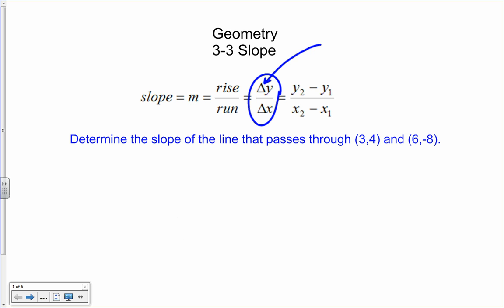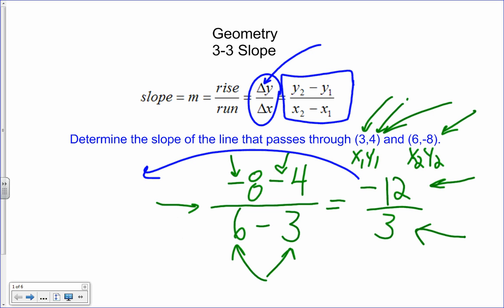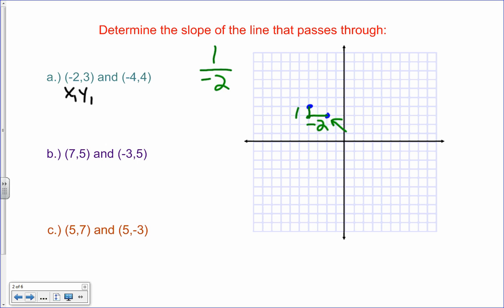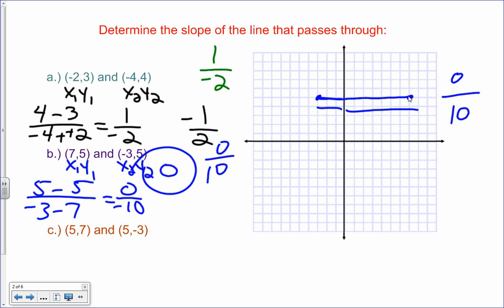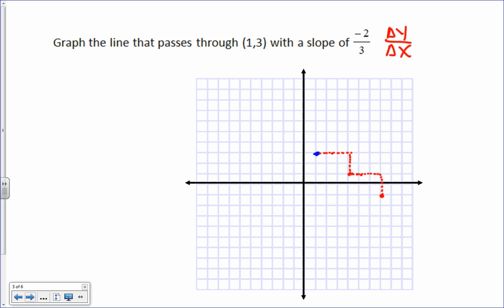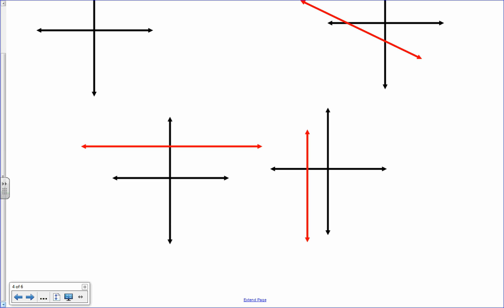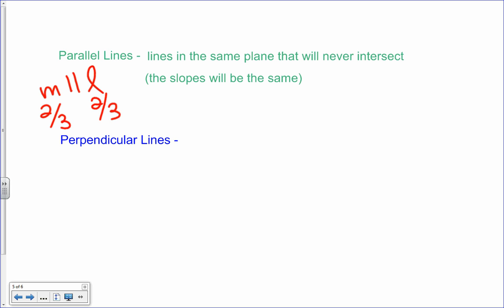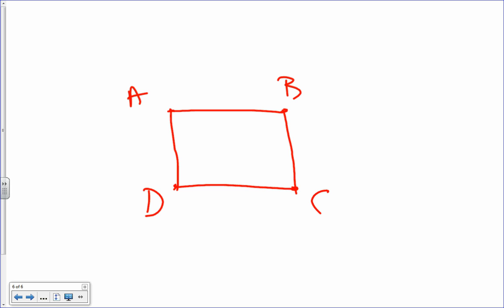Geometry 3-3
Section 3 of Chapter 3 in Geometry dealing with slope.